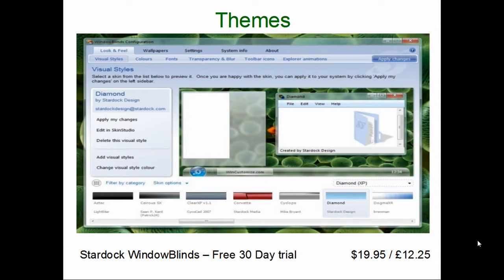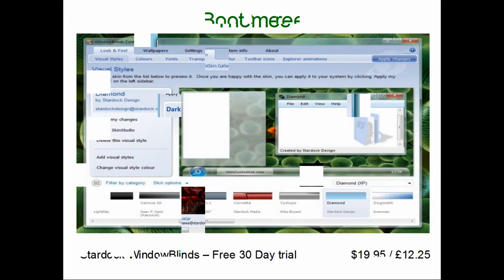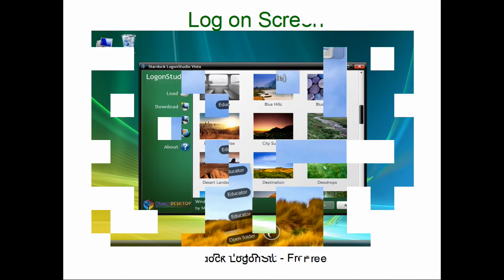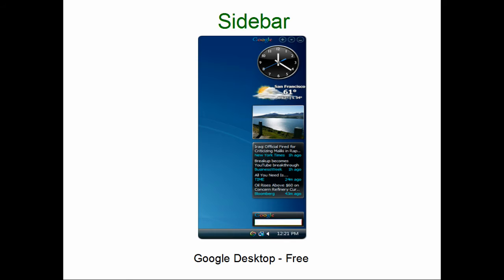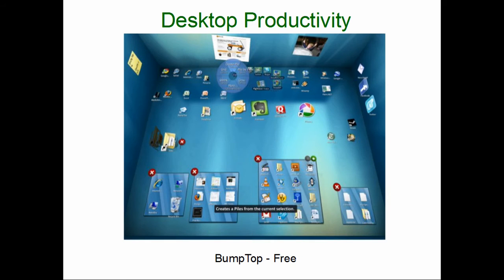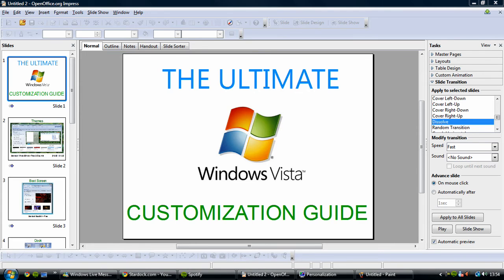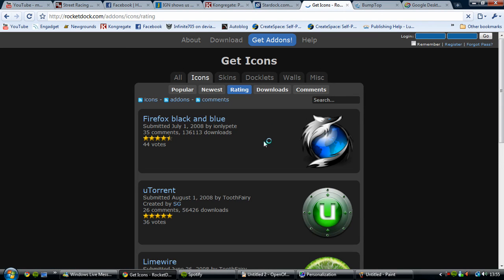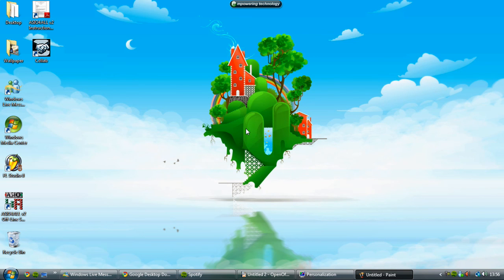Customizing Vista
A few useful software tips for customizing vista!